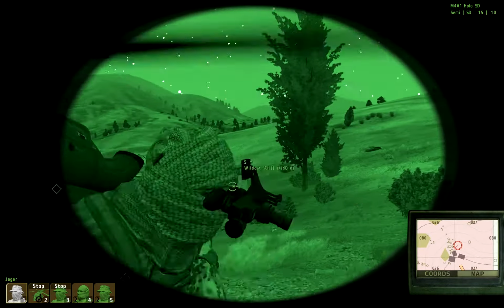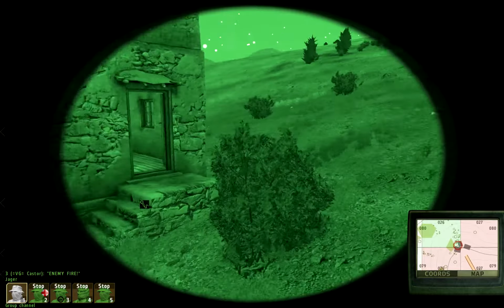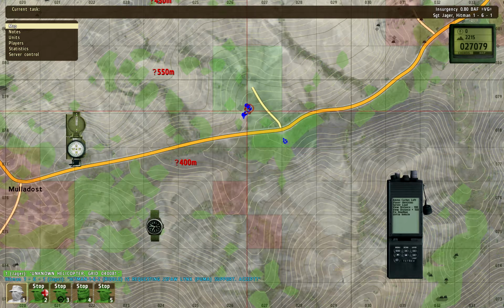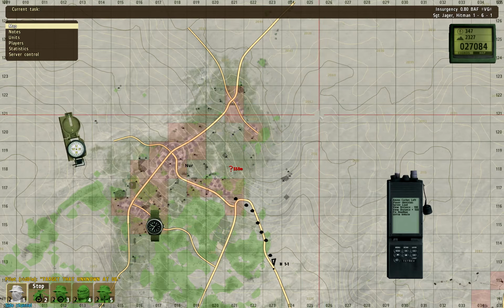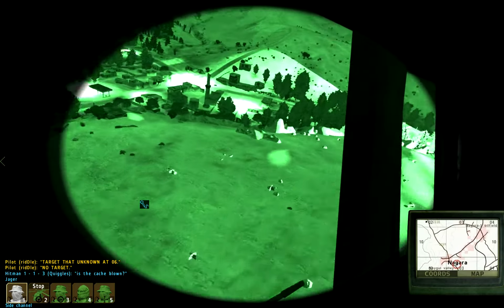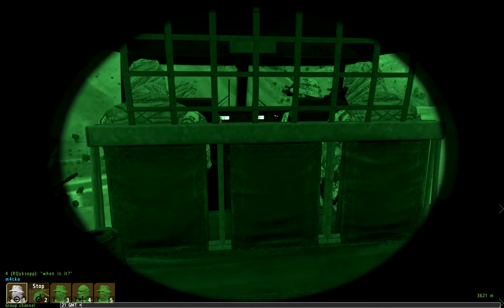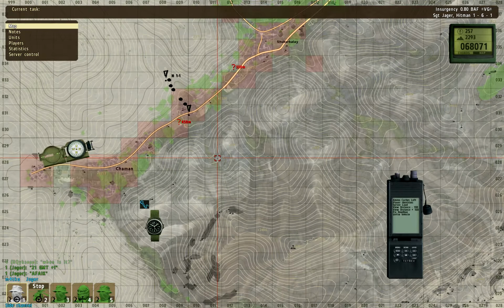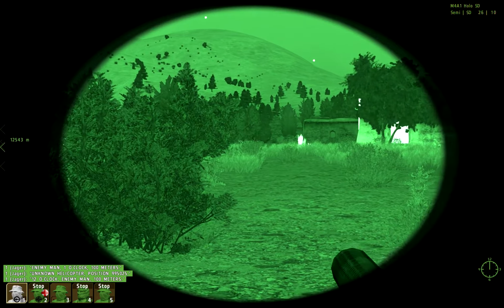Veterans-Gaming.com Short Insurgency Outtakes 20.06.12